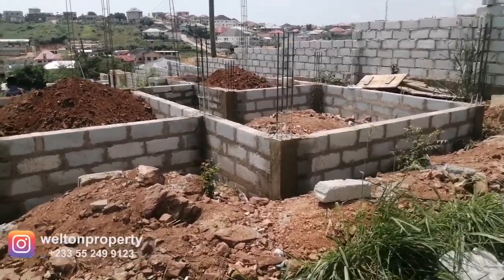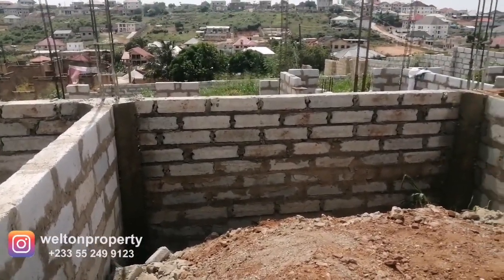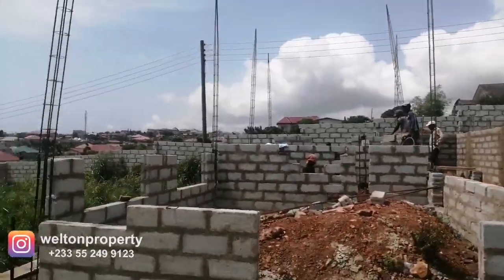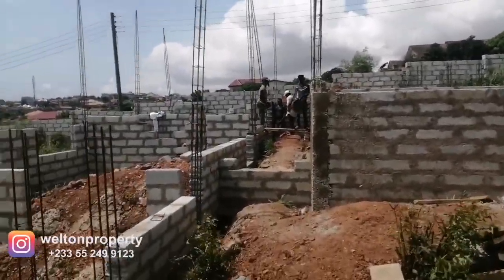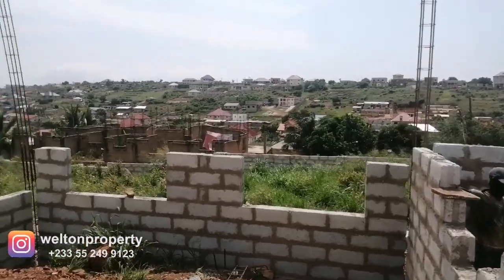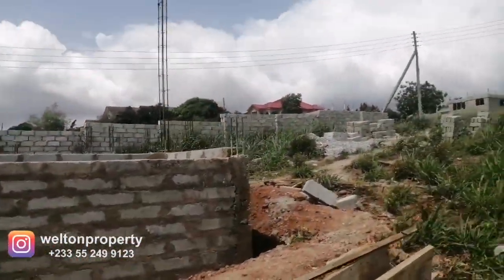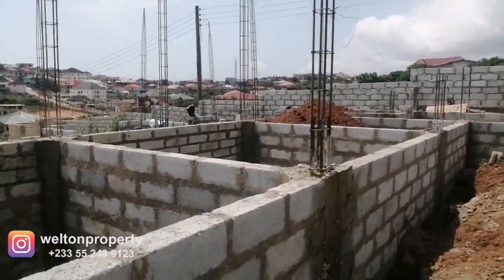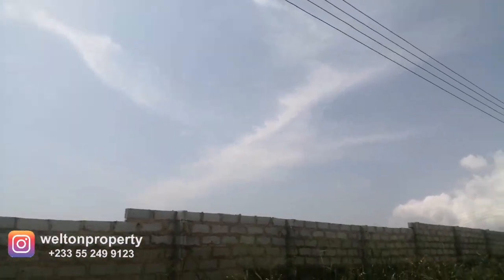Progress on Foundation and One Bedroom Basement Apartment (Building in Ghanal)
The nature of the land at our new location presented us with a great opportunity to create a one bedroom self contain apartment at the lower level of the 5 bedroom townhouse. The site is located a few minutes drive from Westhill Mall, close to Kasoa.
This video forms part of the series which offers details progress on building your dream home in Ghana.